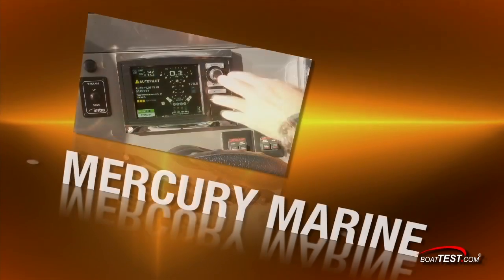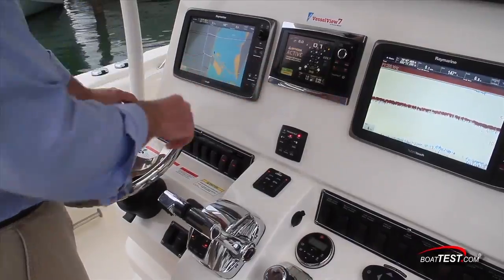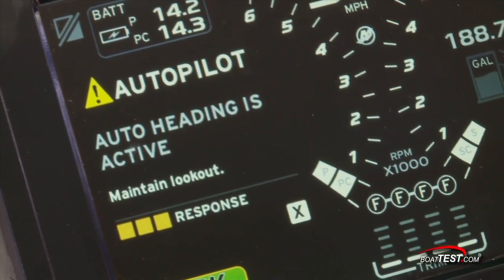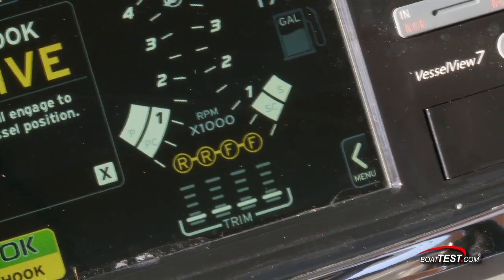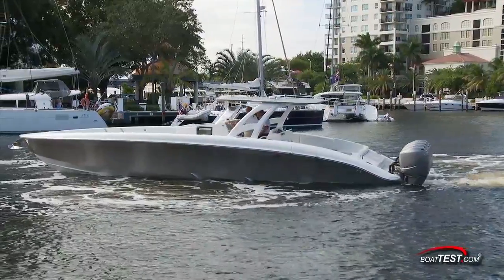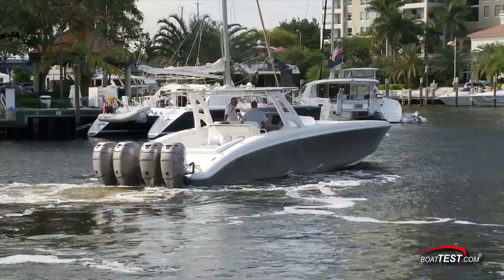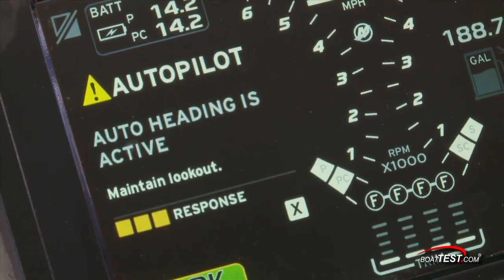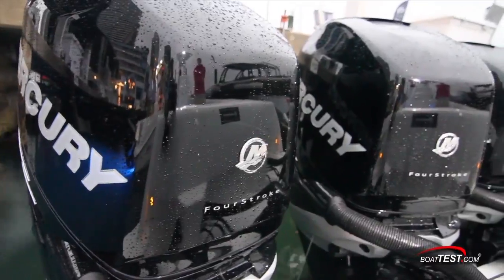Mercury Skyhook Test 2015- By BoatTest.com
For more review, test, performance data, captain reports and more about the Mercury Skyhook System, go

Captain Ron tests the capabilities of the Mercury Skyhook system.